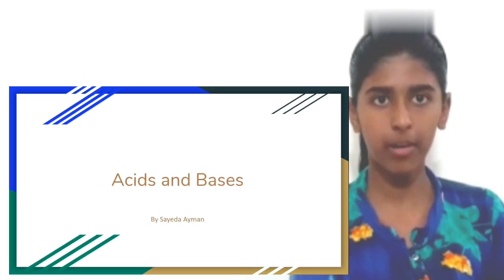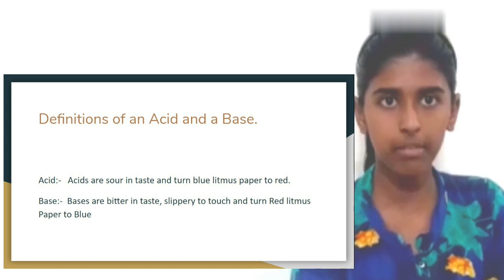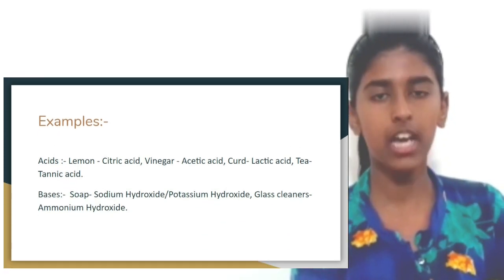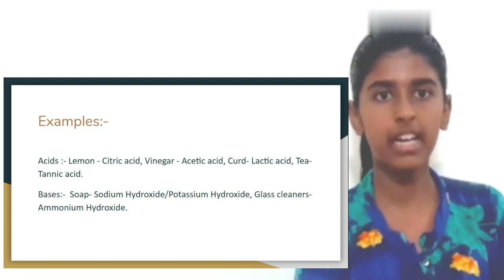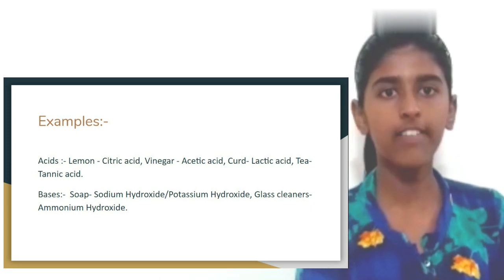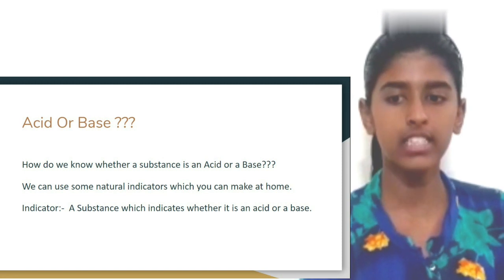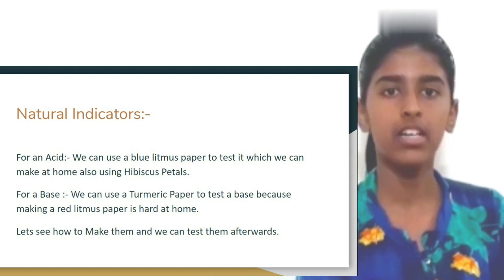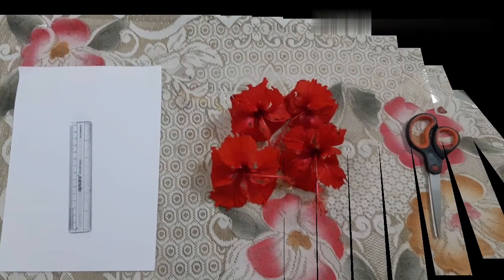What are Acids and Bases? | Testing Acids and Bases using Natural Indicators